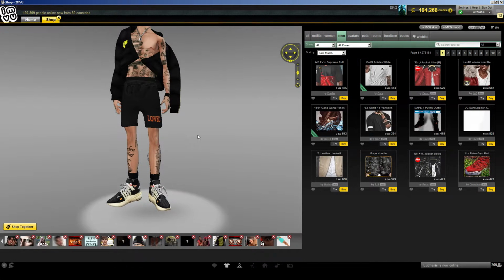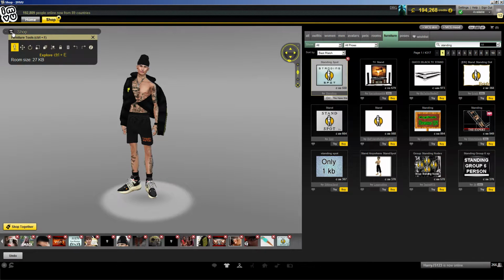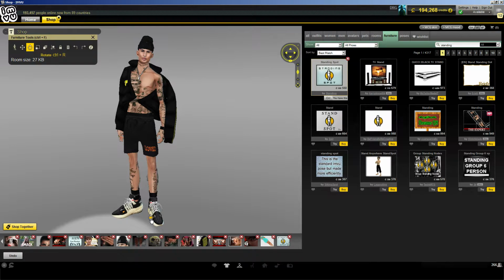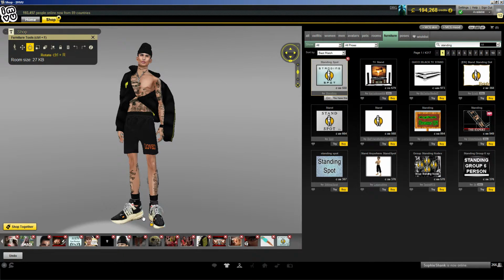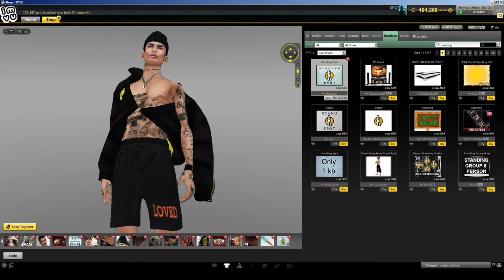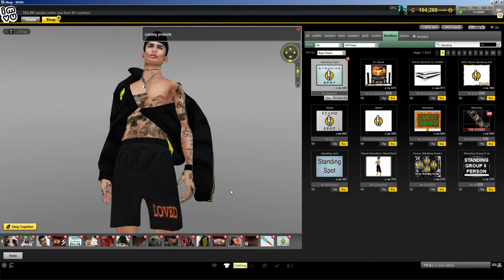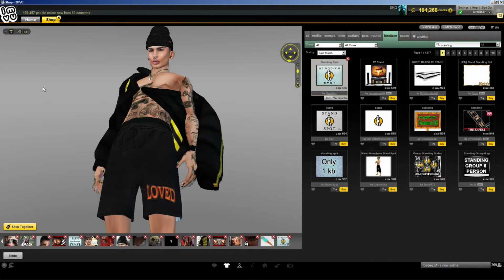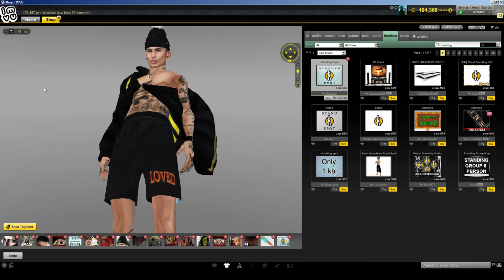IMVU | HOW TO MAKE LIT ANGLES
Hope you guys have enjoyed this video if you did be sure to leave a like, if you want to see more content of mine, be sure to subscribe it's absolutely free!

*hiresnobg

➢Shops!